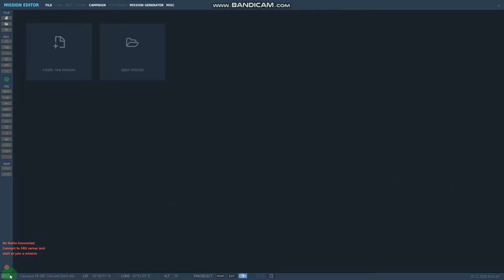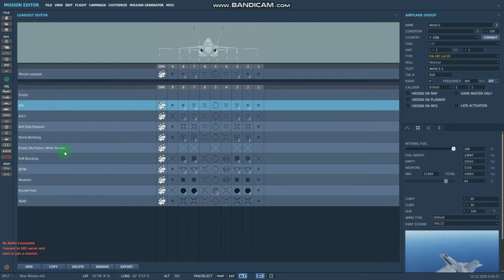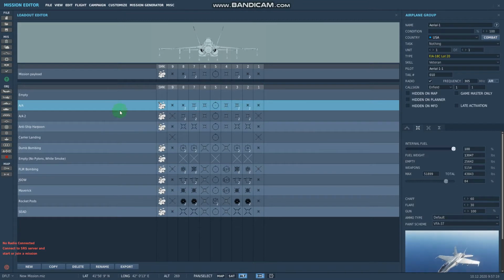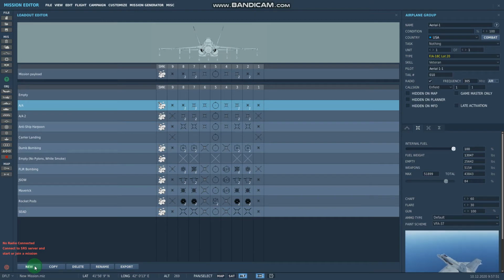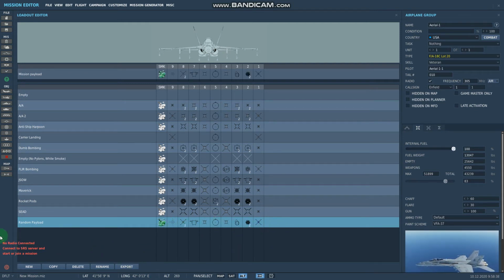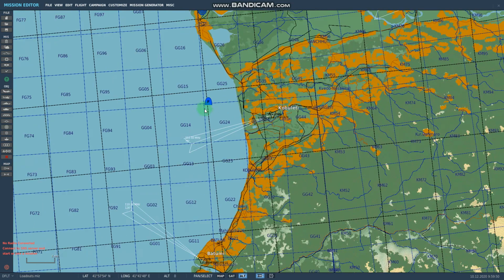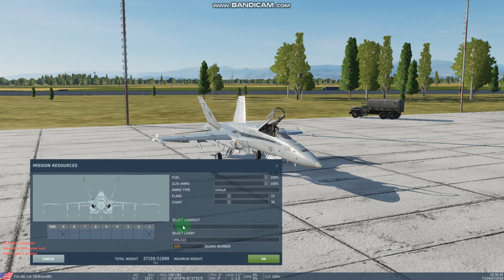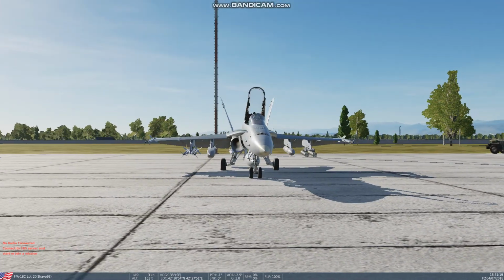VMFA-323 Custom Loadouts Training